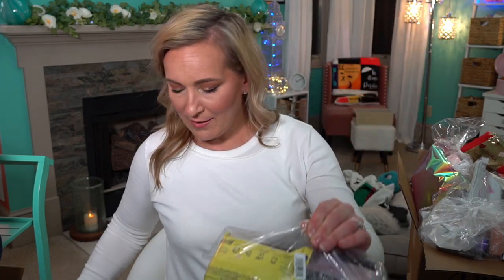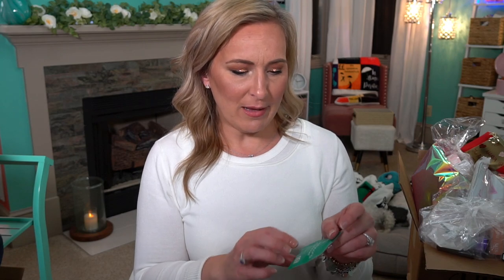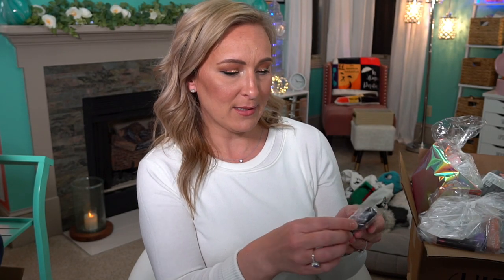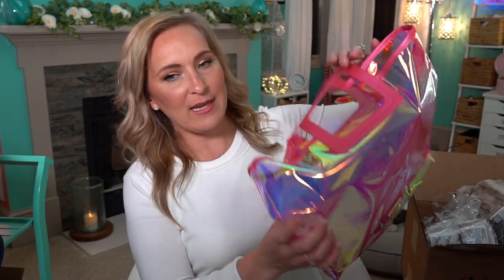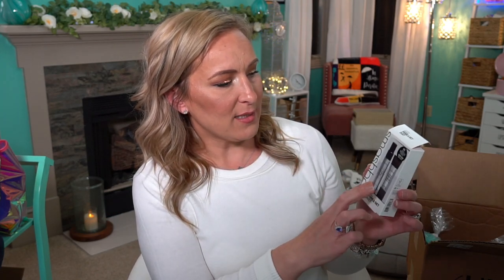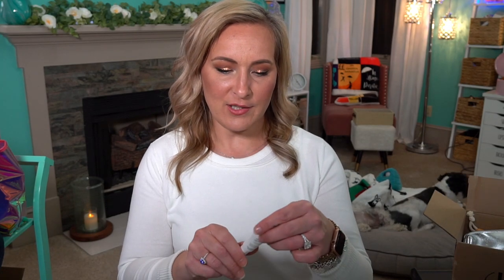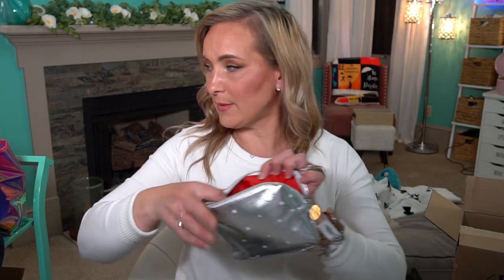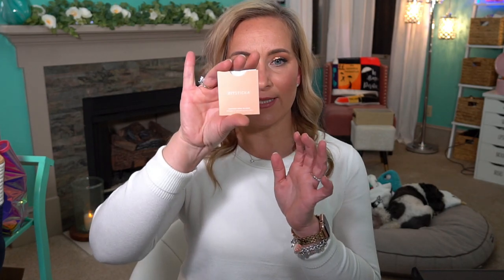Ulta FREEBIES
I can not believe how many Freebies I was able to score at Ulta! Do you usually make purchases when you can get great Gifts With Purchase?
Purchased Items:
Colourpop Lippie Scrub (Coco Loco, By the Bushel)
Tarte Ultra Creamy Best Sellers Set
Hask Monoi Coconut Oil Nourishing Deep Conditioner
The Hair Edit Ruched Ribbon Satin Scrunchies
Bobbi Brown Long Wear Gel Eyeliner
FREEBIES:
Ulta Plush Throw
Juicy Coutre Beach Bag
Lancome Teint Idole Ultra Wear
Tree Hut Shea Sugar Scrub
First Aid Beauty Bag
First Aid Beauty Facial Radiance Dark Spot Serum
Origins Checks & Balances Frothy Face Wash
Origins Ginzing Gel Moisturizer
Origins Ginzing Into the Glow
Smashbox Makeup Bag
Elizabeth Arden Retinol Ceramide Capsules
Colourpop Pretty Fresh Pressed Face Powder
Love Wellness Whole Love
Smashbox Prime & Set Duet
It Cosmetics CC + Oil Free Matte
Anastasia Beverly Hills Luminious Foundation
Morphe Flawless Beauty Sponge
Colourpop Pretty Fresh HA Setting Mist
Fourth Ray Strawberry Face Milk
Revlon So Fierce mascara
Clinique Smart Clinique Repair Wrinkle Correcting Serum
Oh K Hyaluronic Hydrogel Mask
Too Faced Behind The Scenes Mascara
Eyelure London Full & Bold Lashes
Murad Rapid Dark Spot Correcting Serum
Clarins Extra Firming Jour
Bed Head Keep it Casual
L'Occitane Amande Shower Oil
Formula 10.0.06 Draw it all out
Ardell Lashes
Ahava The Power of Love
Ahava Mineral Hand Cream
Ahava 24K Gold Mineral Mud Mask
Ahava time to Hydrate Essential Day Moisturizer
MegaBabe Squeaky Clean
Lancome Energie Lift Multi Action Sunscreen
Cerave Daily Moisturizing Lotion
Sweet Spot Labs Wipes
It Cosmetics Confidence in a cream Transforming Super Cream
Redken Total Hair Transformation Acidic Bonding Concentrate
Beekman 1802 Milk Drops
La Vie Est Belle Perfume
Nars Lipstick Rosecliff
Nars Velvet Matte Lip Pencil Dolce Vita
Nars Orgasm Blush
Nars Laguna Blush
Vichy Liftactiv Supreme
Lancome Idole Perfume
Kiss Lash Purity
Hempz Age Defying Body Moisturizer
Peach & Lily Matcha Pudding
Anastasia Beverly Hills Lash Brag
Buxom Lash Mascara
Mac Superstack Mega Mascara
Glamglow Bright Eyes
Morphe Make it Big Mascara
Loreal Volumizing Primer Base
Mac Retro matte Lipstick Relentlessly Red
Lancome UV Expert Sunscreen
L'Occitane Hand Cream
L'Occitane Immortal Reset
L'Occitane Immortal Devine Cream
Fresh Floral Recovery Calming Mask
Bobbi Brown Face Base
Bumble & Bumble Hyaluronic Treatment Lotion
Shiseido Ultimate
Zitstica
Grande Lash MD
Benefit Roller Lash
La Roche Posay Hylau B5
Sunday Riley Good Genes
Lancome Bi-Facil
Avene tolerene control
Pixi vitamin C Tonic
Armani My Way
Clinique Moisturizing Surge Overnight Mask
Kopari Ultra Restore Body Butter
Morphe Classified Lip Oil
Dermalogica Biolumin-C Gel Moisturizer
Stri-Vectin Super C
Sunday Riley C.E.O
Lash Food Conditioning Collagen
Maybelline Sky High Mascara
Kiehls Ultra Facial Cleanser
Clarins Total Eye Lift
Drunk Elephant B Hydra

I received this product complimentary from Rituals.

Tiffany Hinkle
3883 Old Valley Pike